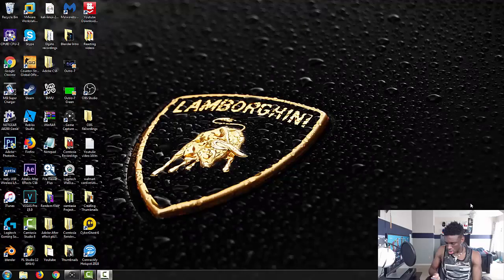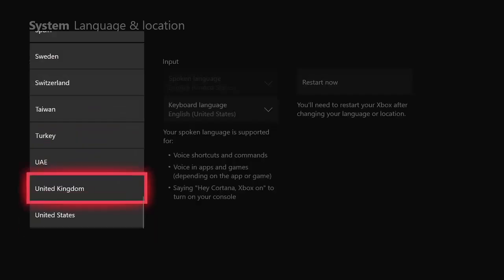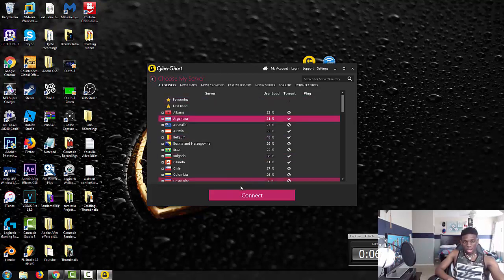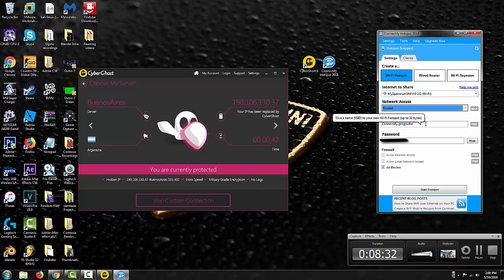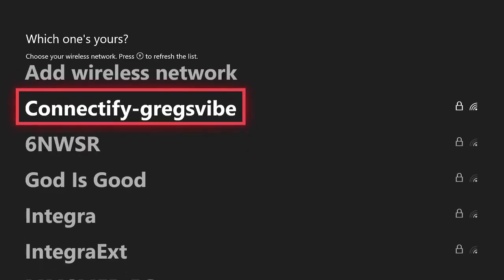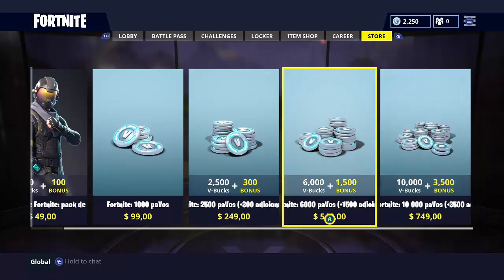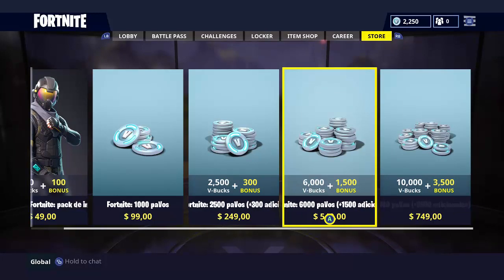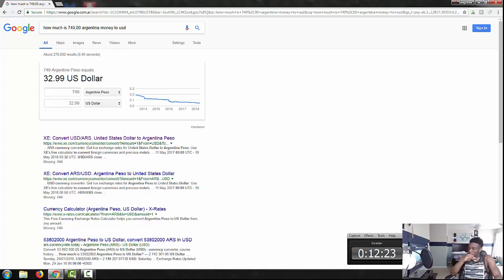FORTNITE V BUCKS GLITCH, WORKING 8/25/2018